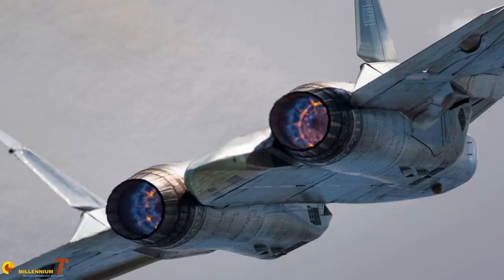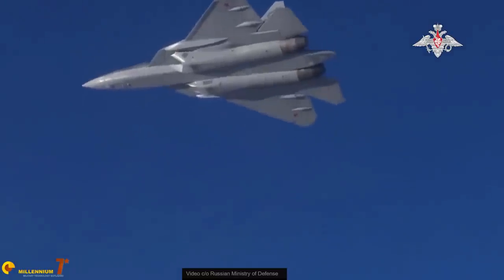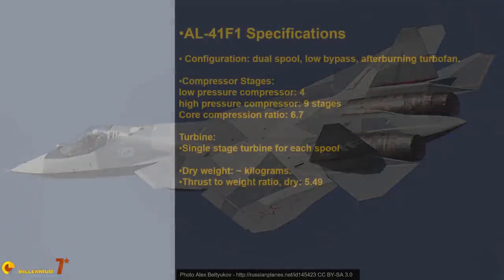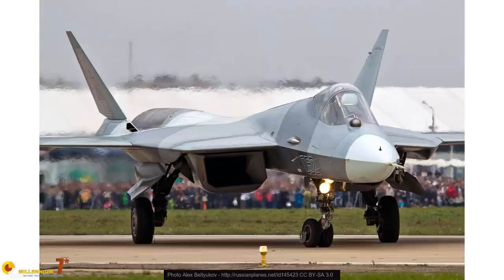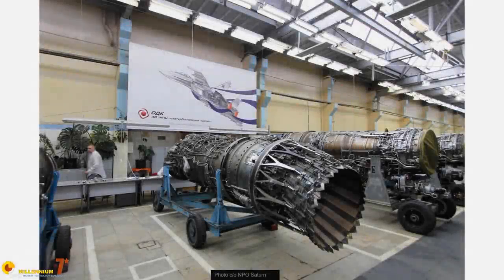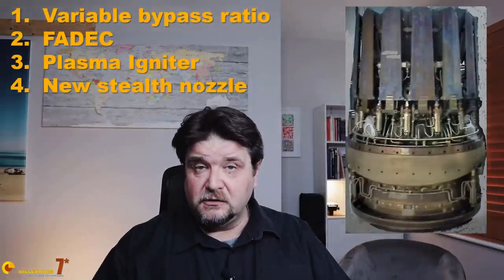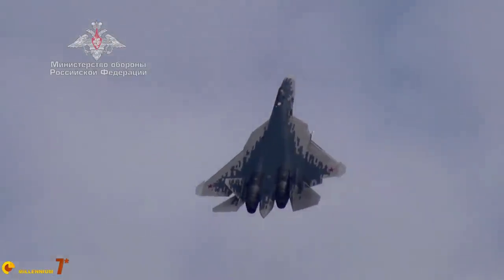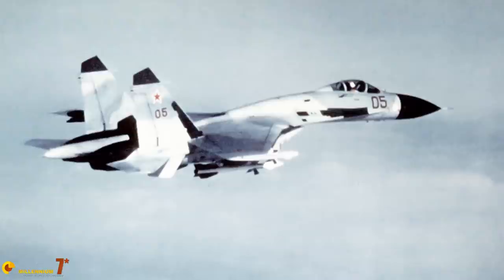Su - 57 the Raptor Slayer | Part 2 - Propulsion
Second part of the Su-57 series. This one is dedicated to propulsion and the Izdelye 30 engine. The Su-57 also features advanced trust vectoring  and we will see this in detail.